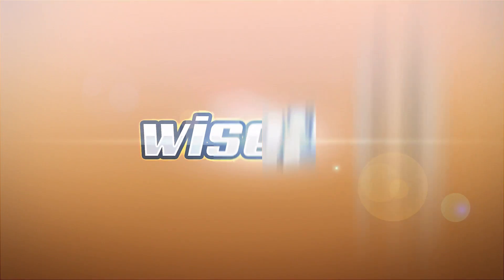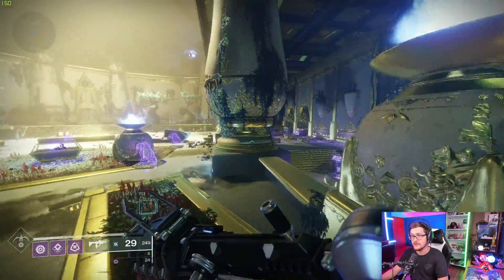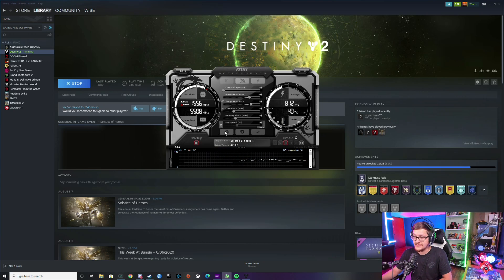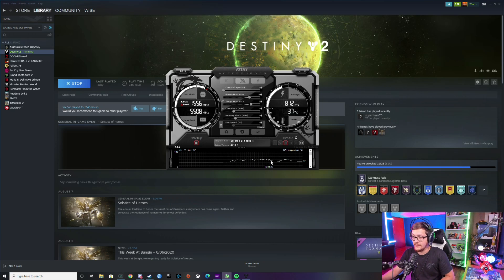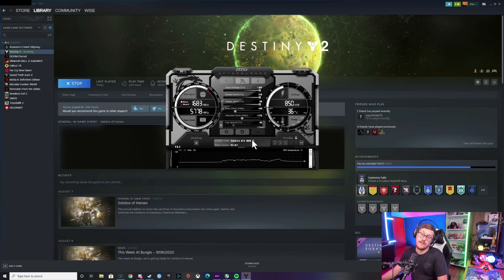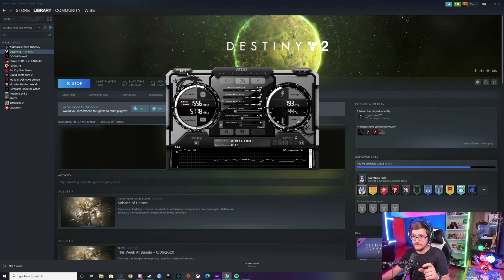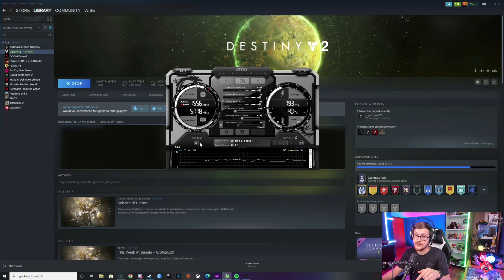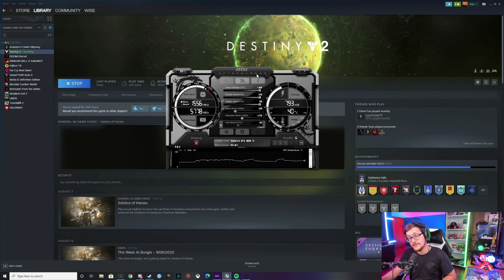FREE Fps Upgrade for any Game?!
This is literally free performance for doing almost nothing! Try it for yourself! For reference I'm using a evga 1080ti sc

Follow me on xbox : wise24